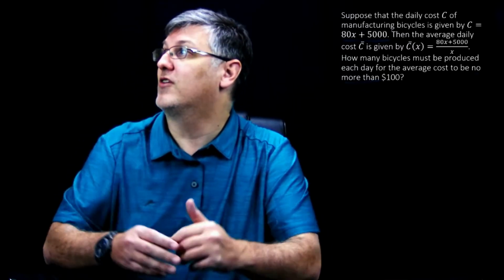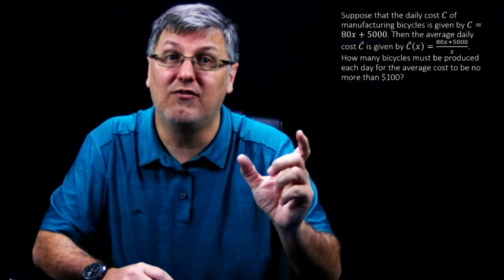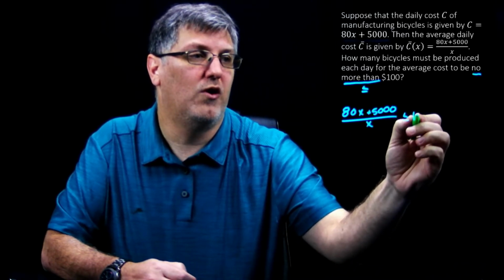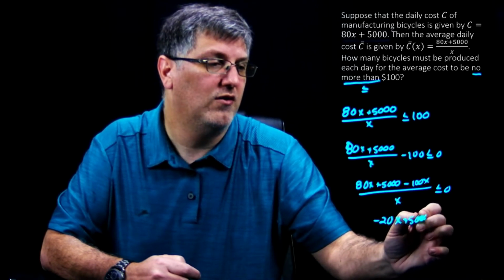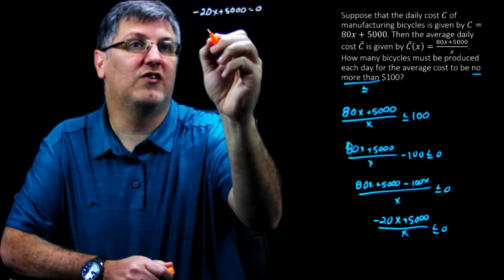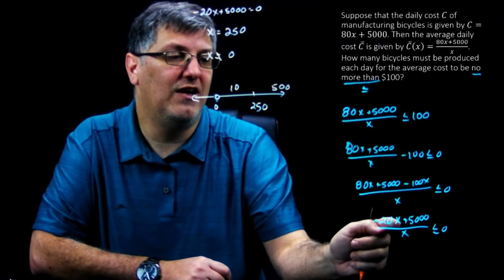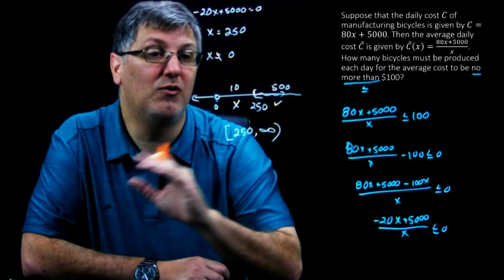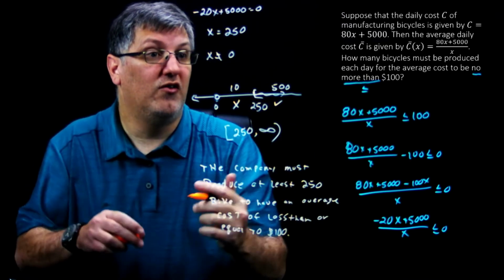Real World Rational Inequality